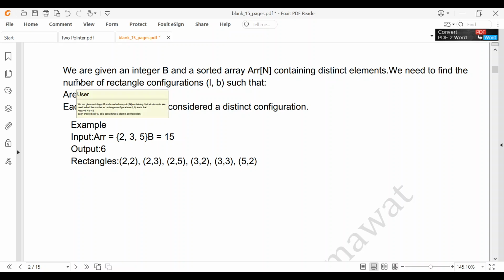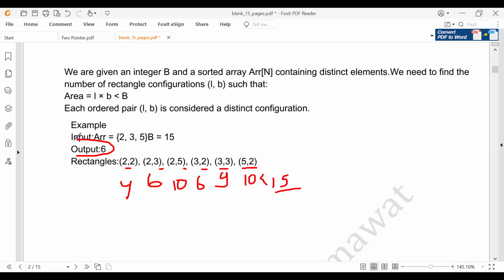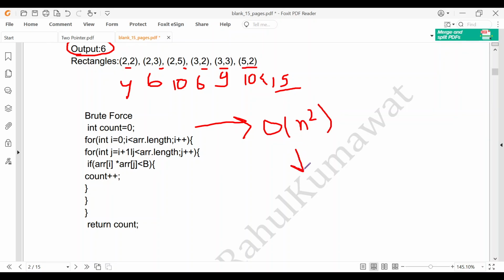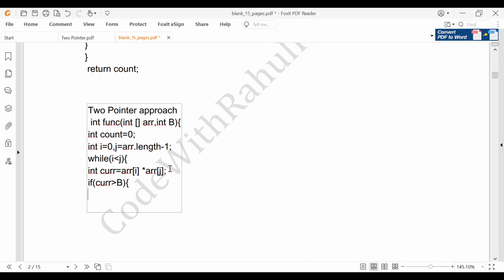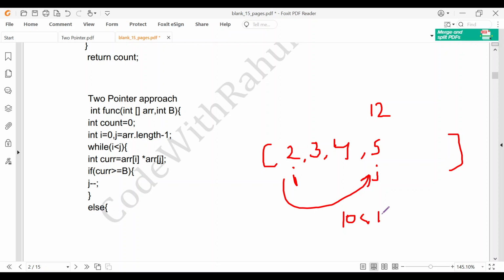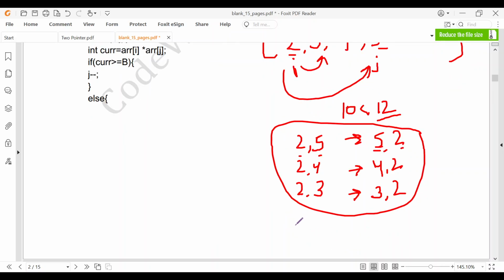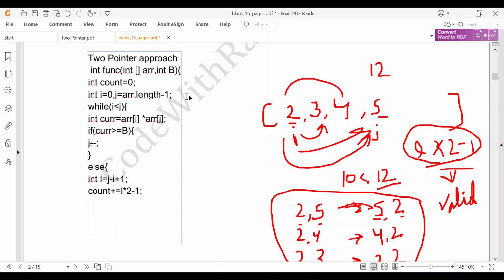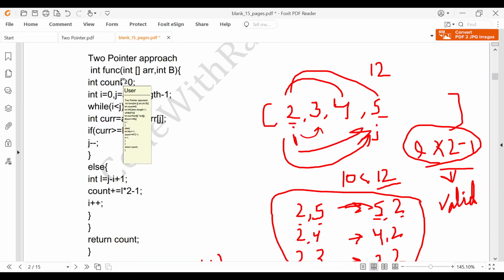Find Number of Rectangles | Area Less Than B | DSA Interview Question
🔥 In this video, we solve an important DSA problem:

Count the number of rectangle configurations (l, b) such that l × b is less than B

Given a sorted array with distinct elements, we will learn:
✔️ Efficient way to count rectangles
✔️ Interview thinking process

💡 Problem Statement:
We are given an integer B and a sorted array Arr[N] containing distinct elements.
Find the number of rectangle configurations (l, b) such that:

* Area = l × b is less than B
* Each ordered pair (l, b) is counted separately

🚀 What you'll learn:

* Two Pointer Approach (O(N))
* Optimization tricks for coding interviews
* Easy explanation with notes

This type of question is asked in:
✔️ Product-based companies
✔️ Coding interviews
✔️ Competitive Programming

📌 Channel Name: Code with Rahul Kumawat
🎓 Understood by IITian